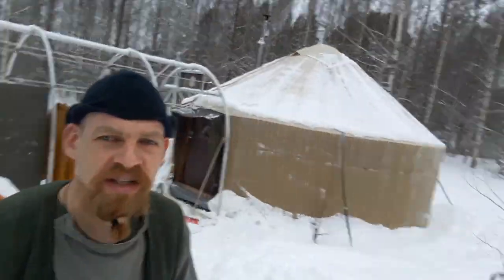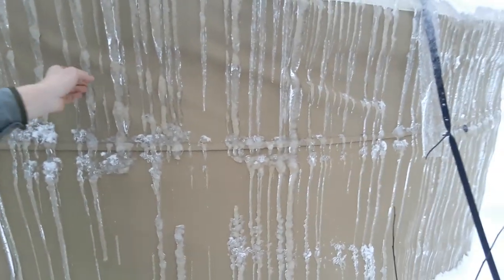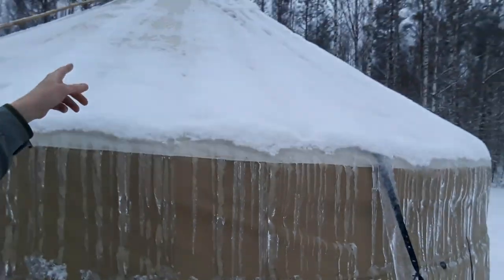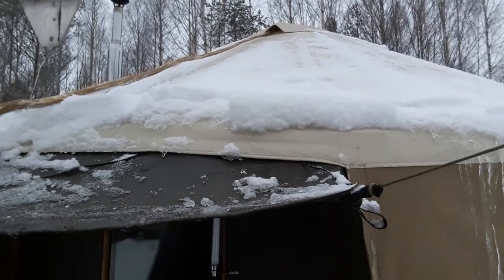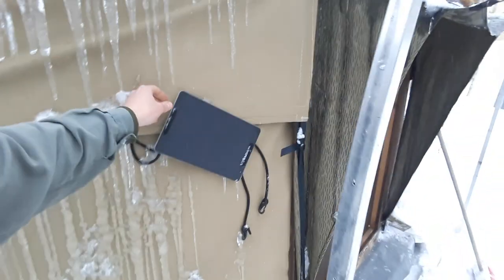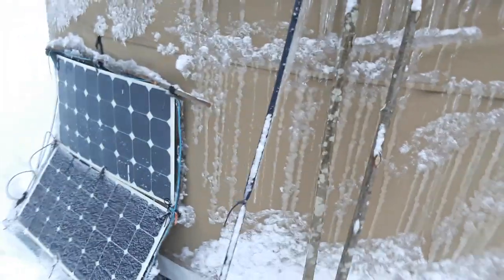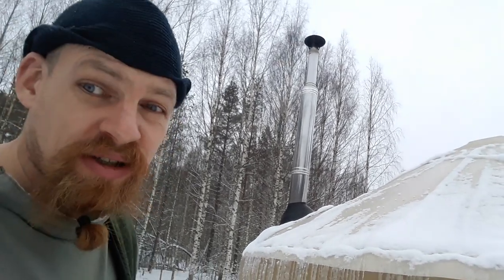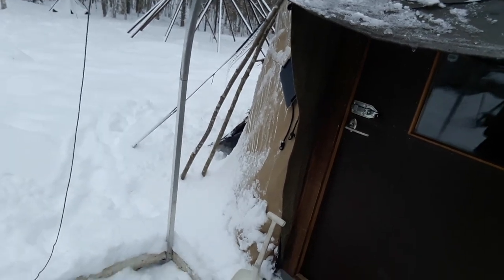Yurt, winter, Finland update 01/2020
1st winter in the yurt as inhabitant of the NomadTown Joensuu, a ResilienceHub in eastern Finland.
Top:
Yurt is easily warm. At -20°C outside I can easily have +20°C inside.
The yurt and stove ("Emma130" rocket stove) combo and my kitchen and sleeping setup as well as my sewing station works well.
Not so Top:
In terms of electricity I'm struggling a bit. I'm mainly using two 12 or so year old 100W solar panels and it's the darkest time of the year. Cloud cover during winters and even Cummulus clouds are becoming more and more common.
Currently experimenting with smaller scale (3.25V energy harvesting systems).

The NomadTown is a result of using the survival supertool "FullMoonFullStop" for a period of two years.
"S.T.O.P." and the ResilienceHub "NomadTown" are projects of Sydänlanka ry.

WHY??
I believe that a communal, peaceful, resilient and potentially nomadic lifestyle provides the best chance for survival of future generations, mainly by reducing our impact and as it so far seems also by increasing lifequality and simplicity.
It's a time of emergency of a global scale, which we can only deal with by united but mainly local action.
A time also for bold steps into adventure and taking unknown risks.
It seems that our possibilities for the repair of our culture are endless and sufficient when we think of the role which deep nature connection plays in this mission.